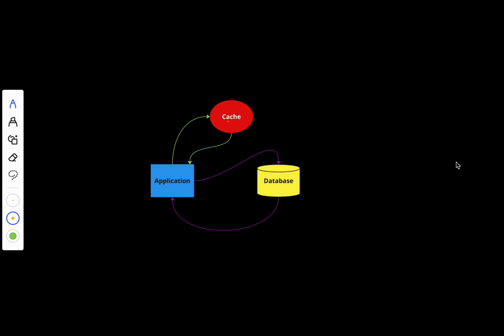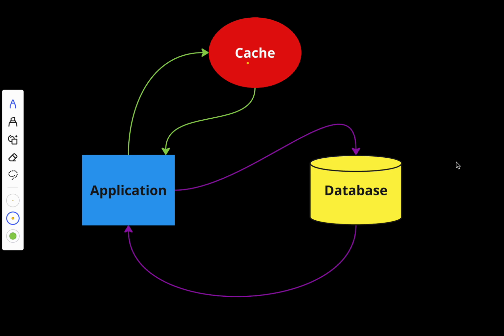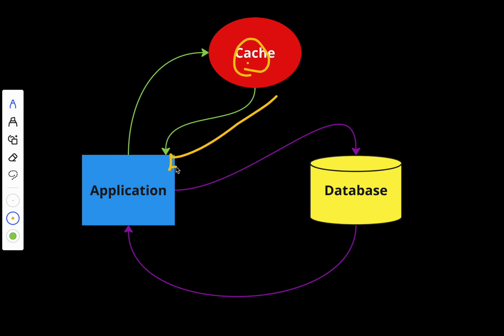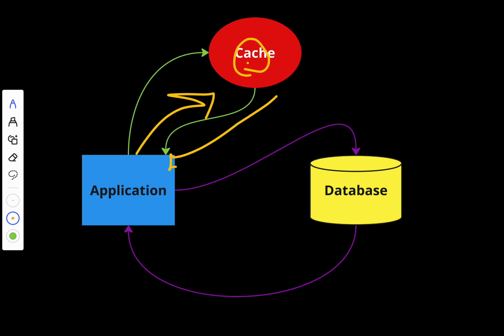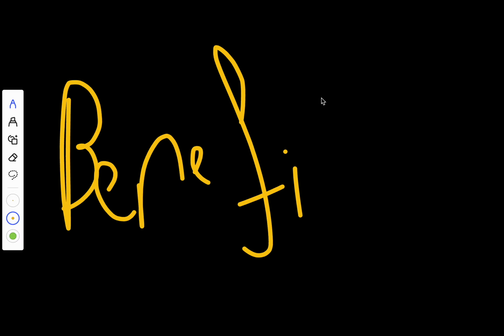Cache-Aside (Lazy Loading) – When Your App Manages the Cache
In the Cache-Aside pattern, the application is in control of if and when data goes into the cache. Here’s how it flows:
 1. App checks the cache for the needed data.
 2. If missing (cache miss), the app fetches the data from the primary data source (like a database).
 3. Once retrieved, the app stores that data in the cache for future requests.

It’s called “lazy loading” because the cache only gets populated on demand, when the app actually needs the data.